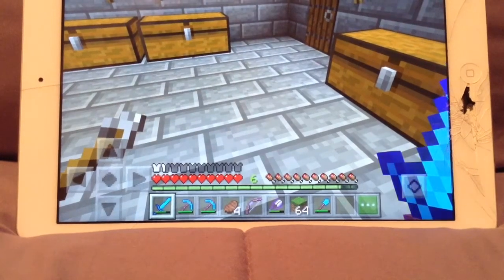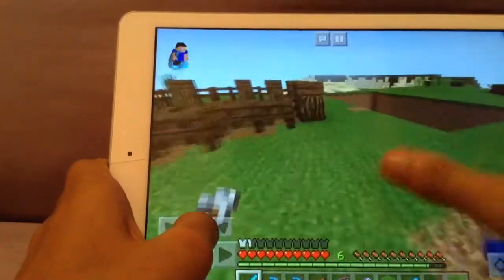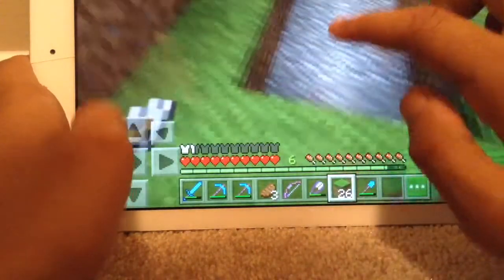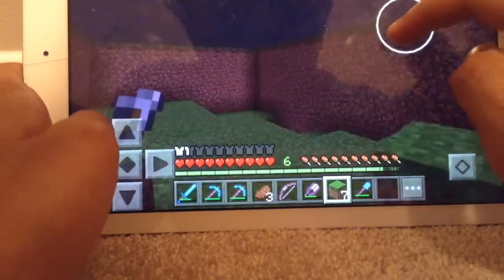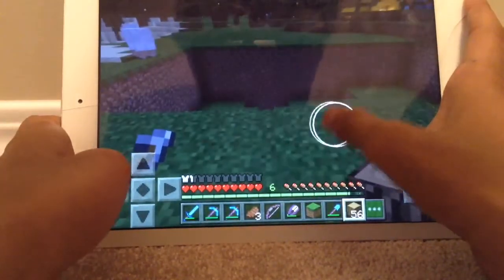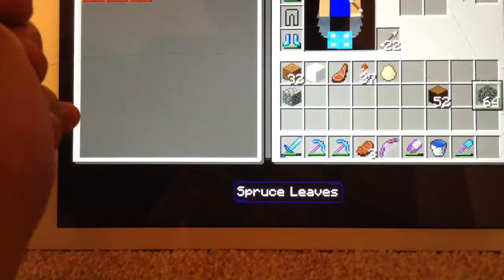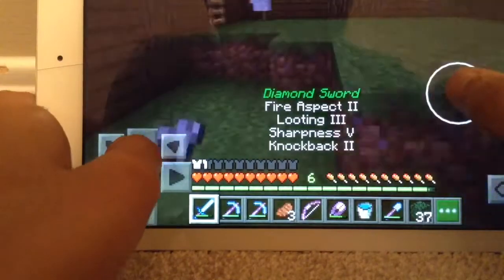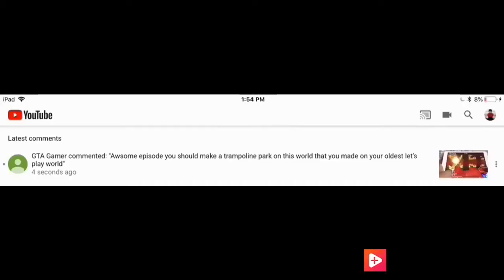Minecraft Multiplayer SMP episode 7 new animal farm